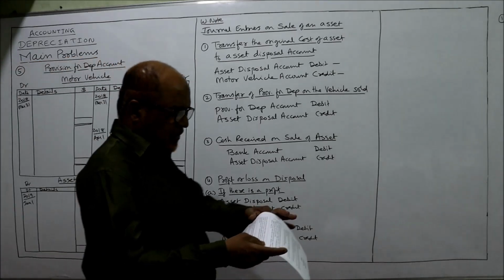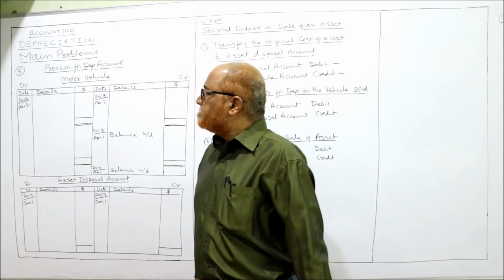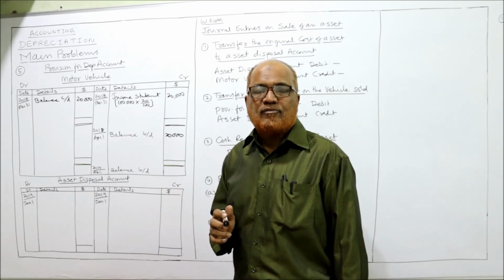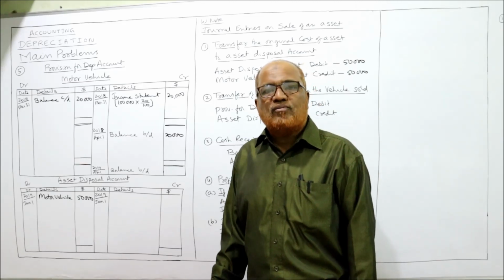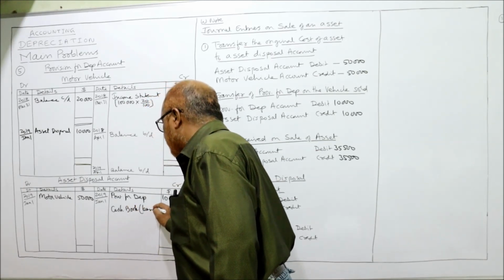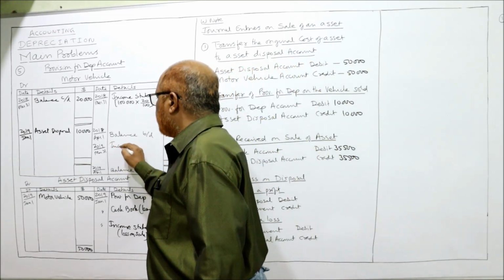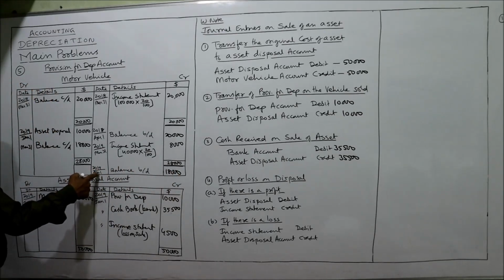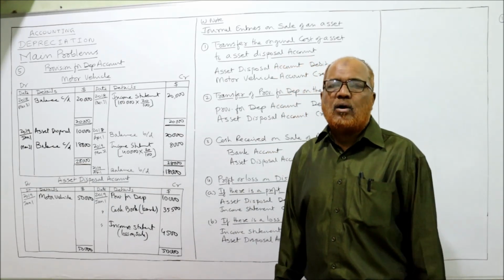Accounting I for IGCSE Students I Depreciation I Main Problems I Part 2 I Hasham Ali Khan I